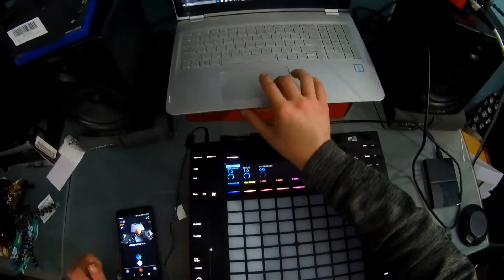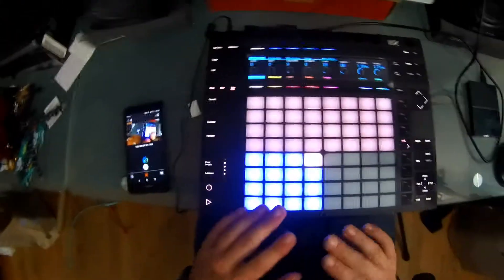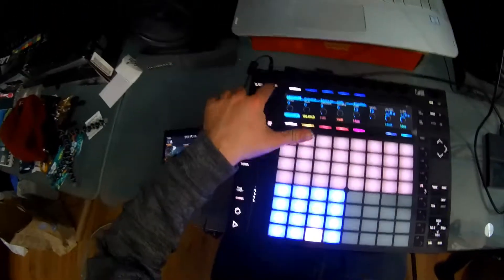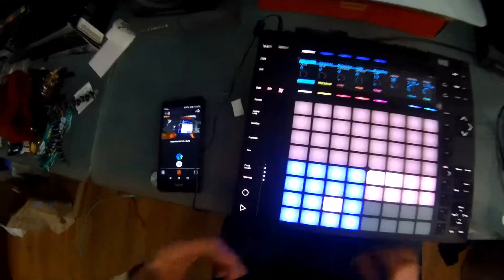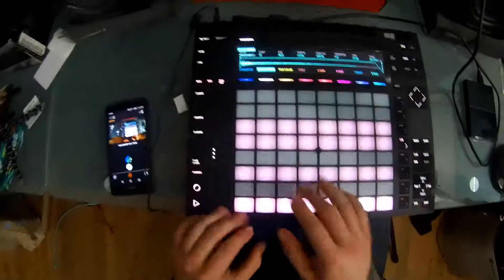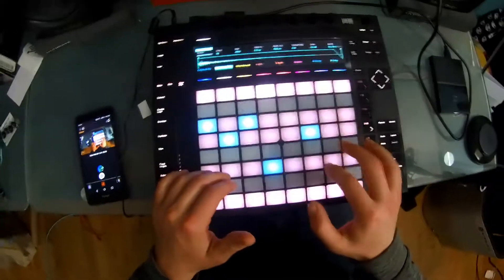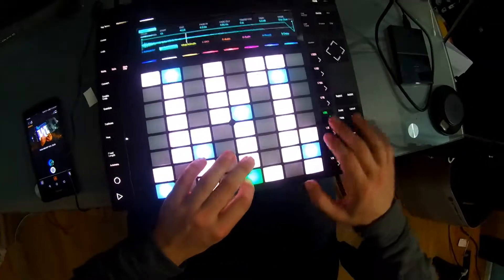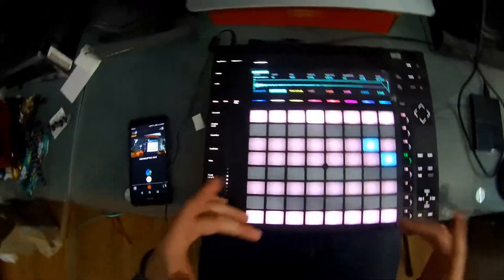Pitch Variation From Drum Racks - Ableton Push 2 Convert Button Tip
This is a quick tutorial on how to access pitch variations of samples in your drum racks right from the Push 2. Note though that it does introduce a new MIDI track, so if you'd like to solo/mute/delete these variations it needs to been done from the MIDI track it created, not the drum rack pad.

In this video I use the Azimuth kit from the Ableton Beat Tools pack which can be found

If you dig what I do here, consider becoming a Patron and help me expand the channel and my content!

Gear I use:

Elektron Digitakt

Roland SP-404A

Zoom H4nPro

Focusrite Scarlett 6i6

JBL 305P MKII Studio Monitors

Rode PSA1 Studio Arms

Studio Desk

Native Instruments Maschine MK3

Novation Launchpad Pro

ThiEye T5E